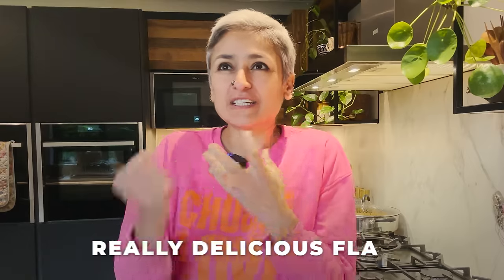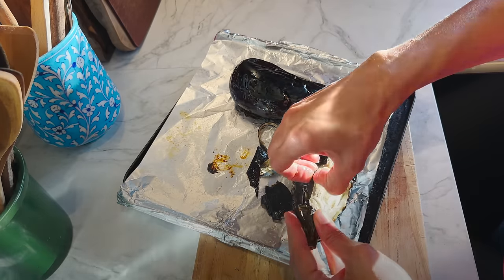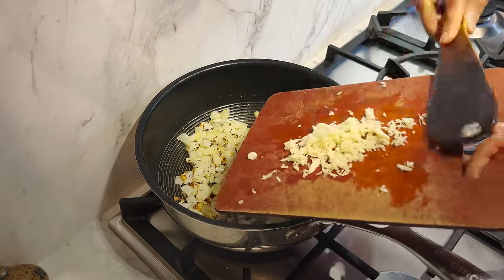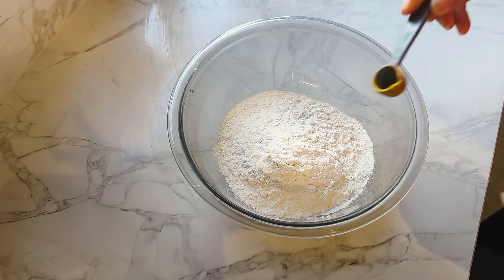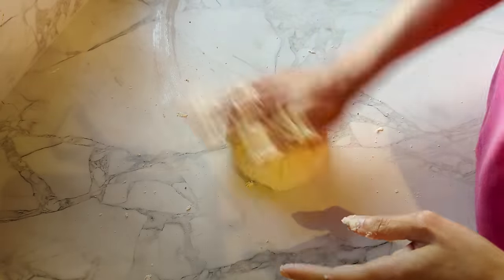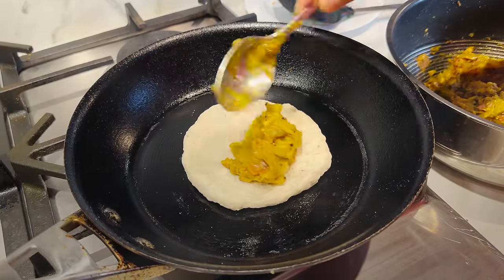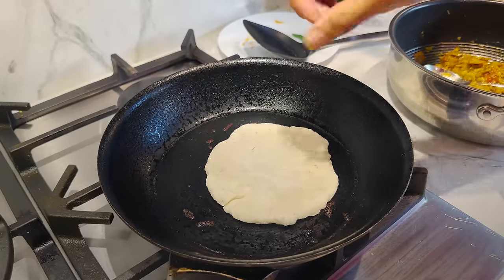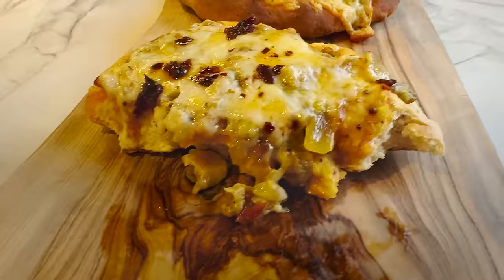Epic AUBERGINE CHEESE BREAD!! ! Unbelievable Taste Explosion! | Food With Chetna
🧀 Join me in the kitchen for a taste sensation like no other – Aubergine Cheese Bread!

Chetna’s  Indian Feast -
Check Out: A MUST FOR FESTIVE SEASON - Creamy Mango Kheer with a Twist of Coconut | Food with Chetna
🌟 Discover the magic of this trending recipe that's lighting up taste buds everywhere. In this quick tutorial, I'll guide you through the simple steps to create a snack that's as Instagram-worthy as it is delicious.
Prepare to be amazed as we blend the rich, savory notes of eggplant with the gooey goodness of melted cheese. 🤤 This dish isn't just a snack; it's a culinary experience that elevates your kitchen game effortlessly. Whether you're a seasoned chef or a kitchen rookie, this recipe is a game-changer! 🚀
But what makes this video unmissable? 🎥 Dive into a step-by-step guide where I spill the secrets to achieving the perfect texture and flavor. From prep to plate, I'll have you creating this masterpiece in no time! 🕒 The visuals are as irresistible as the dish itself – get ready for a feast for your eyes and your taste buds.